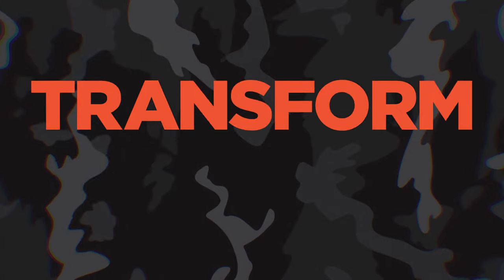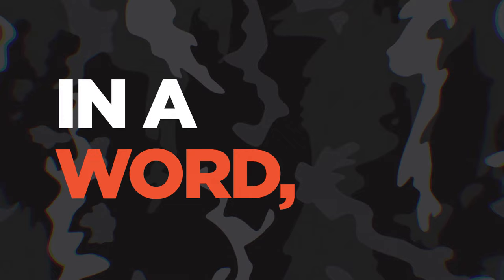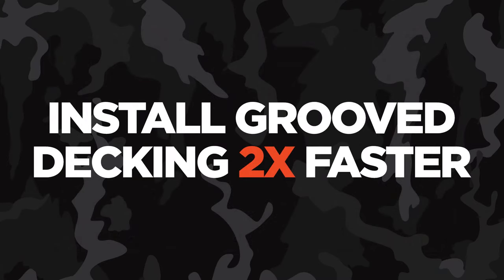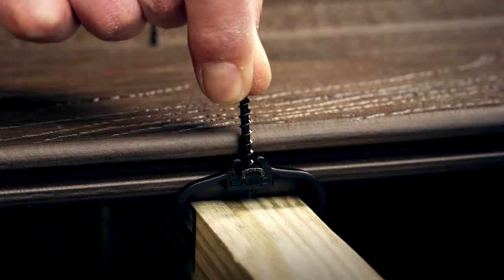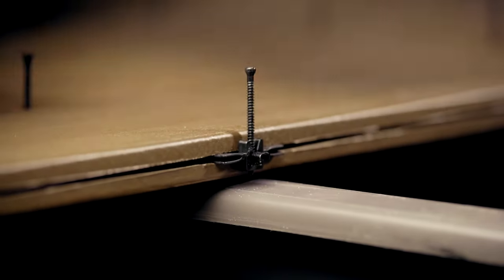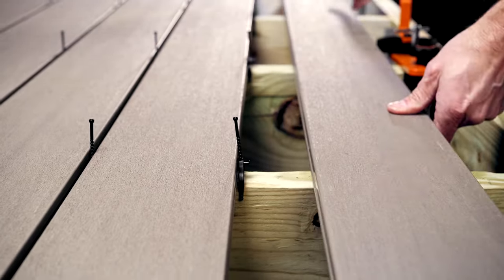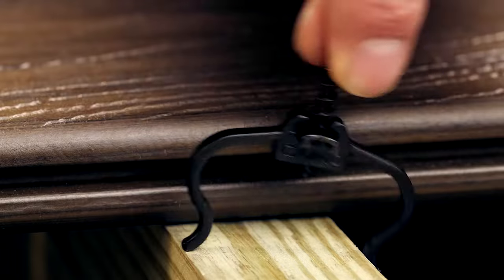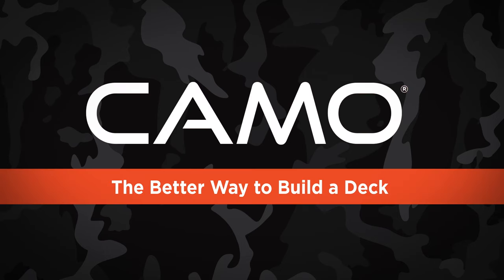CAMO® Universal Hidden Deck Clips for Grooved Decking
Install grooved decking 2X faster than other hidden fasteners with CAMO Universal Deck Clips. These one-pass fasteners stay in place on the joist or in the groove so you can set multiple rows of boards and clips before fastening.

CAMO has a solution for any grooved deck board and any joist:
EDGE - For 90° deck patterns on wood joists
EDGEX - For any deck patterns on wood joists
EDGEXMETAL - For any deck pattern on 14–18GA metal joists
STARTER - For the first board on wood joists

Each pail of CAMO Universal Deck Clips comes with the handy NEVER-MISS Guide that sits over the exposed screw head and acts as a funnel connecting the driver bit to the head so you can drive quickly. To fasten up to 5X faster, use the CAMO DRIVE stand-up deck fastening tool.

Make your work smarter, faster, easier—better.
CAMO. The Better Way to Build a Deck.